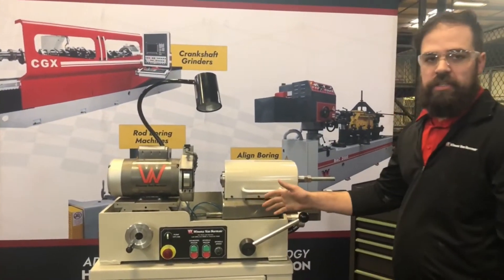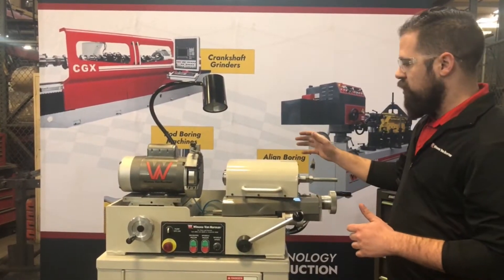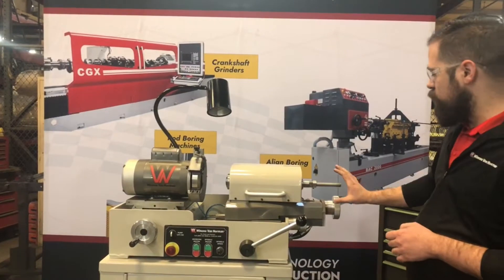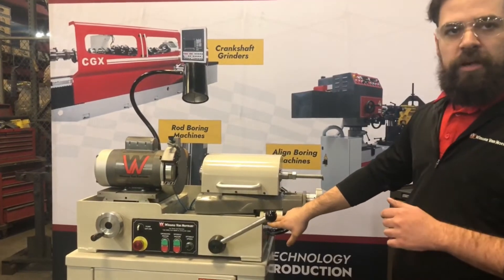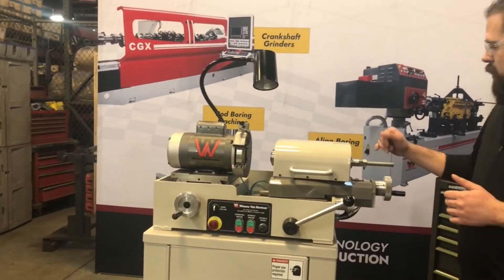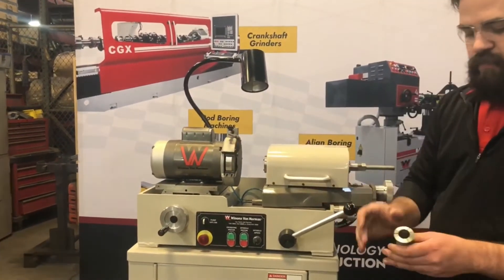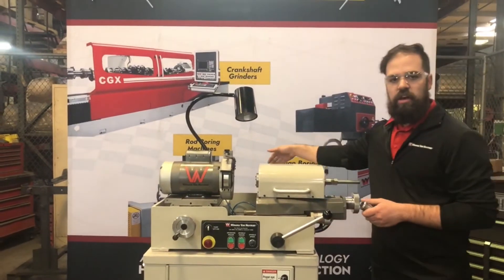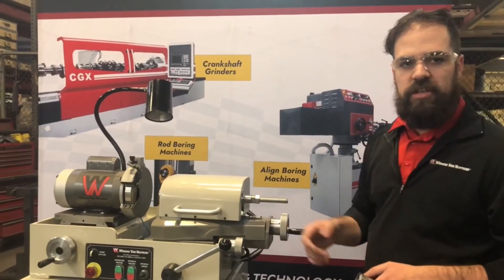Winona Van Norman - Tappet Grinder (Hydraulic Lifter) - TRX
The Winona Van Norman TRX Tappet Grinder *Patent No. 12005543* is the latest precision equipment to be released.  This machine is designed to maintain the proper radiused surface on the hydraulic lifter in a simple operation.